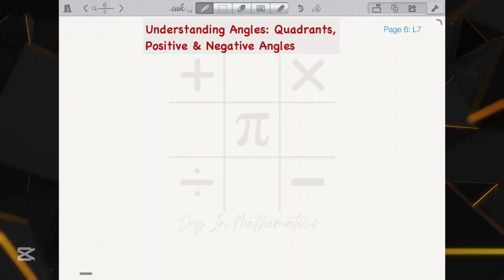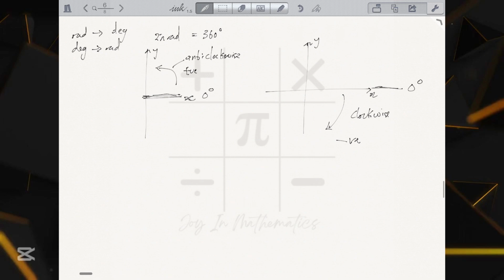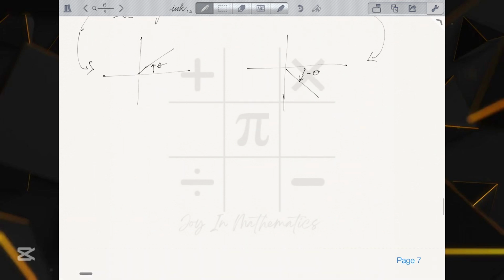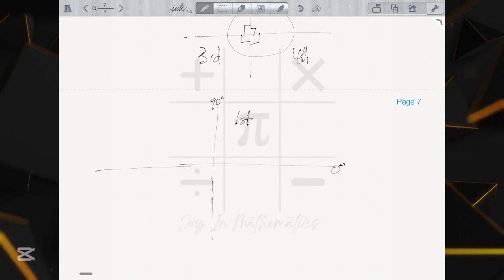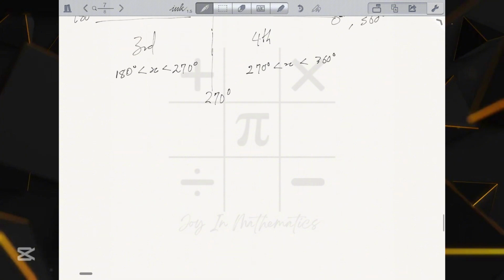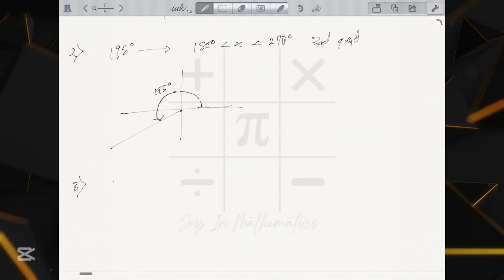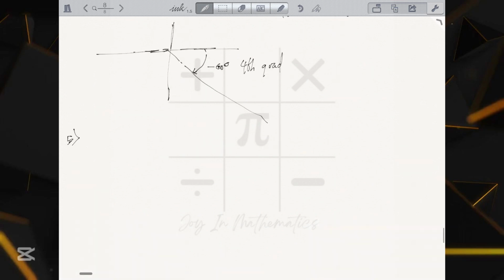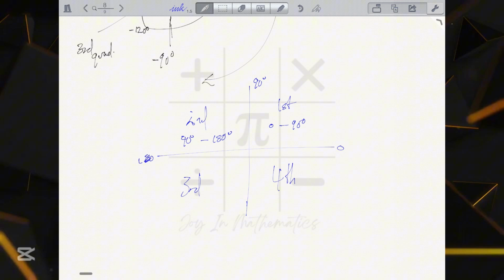7. Understanding Angles - Quadrants, Positive & Negative Angles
‎trigonometry joyinmathematics trigonometric trigidentities mathematicssolutions mathmadeeasy learntrigonometry trigonometryforbeginners highschoolmaths highschoolmath # mathtutorials